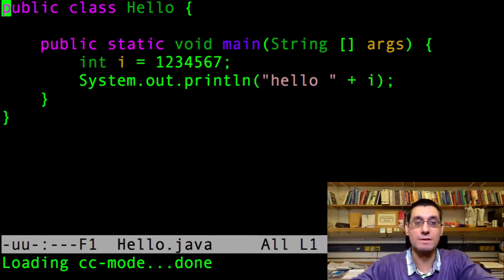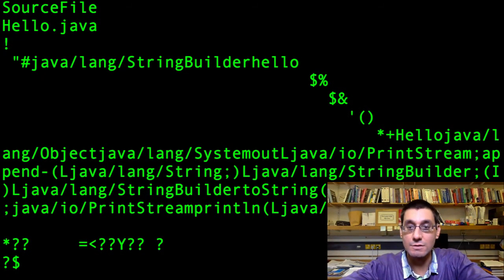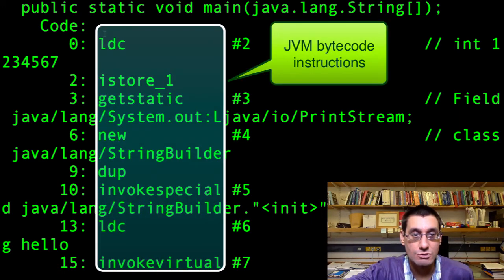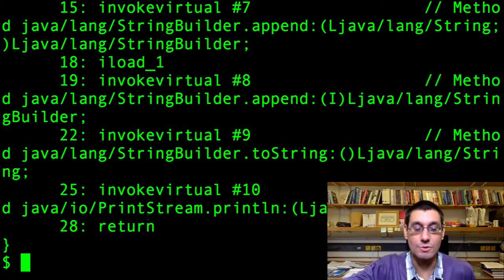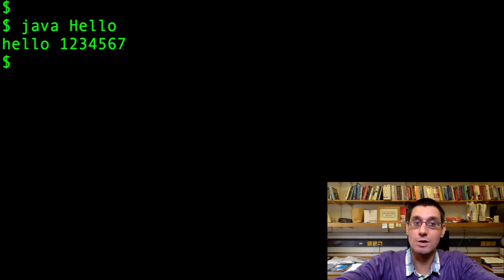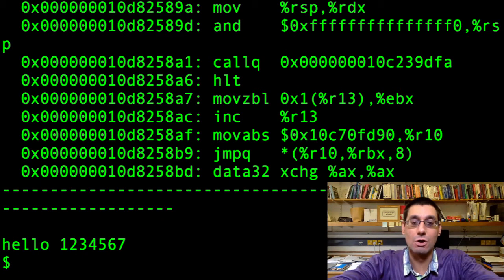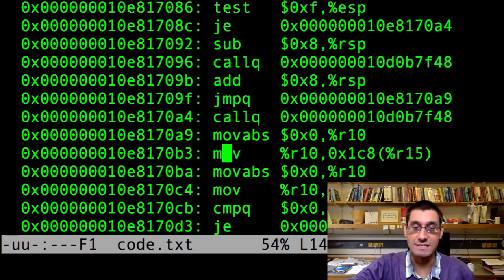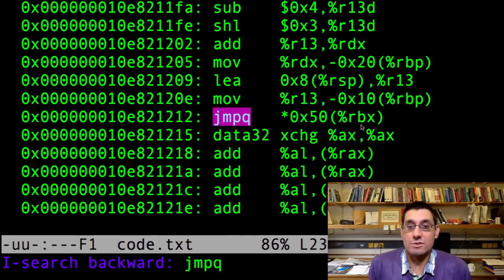An example Java program execution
Walking through the execution of a simple Java program